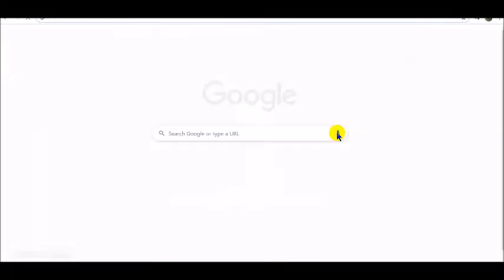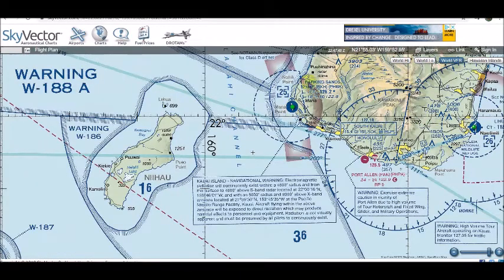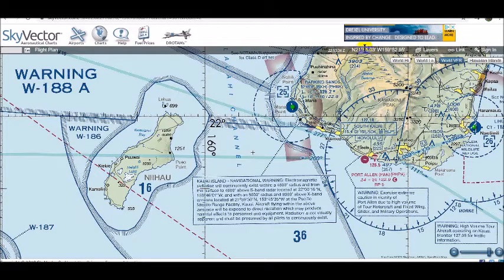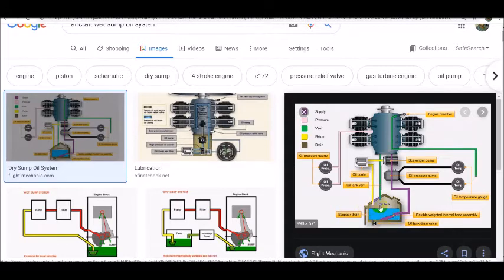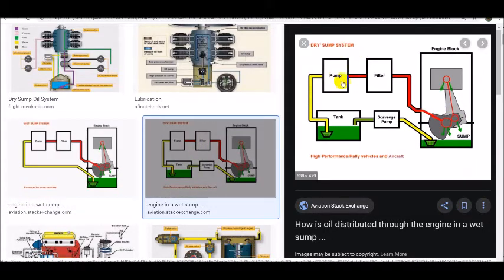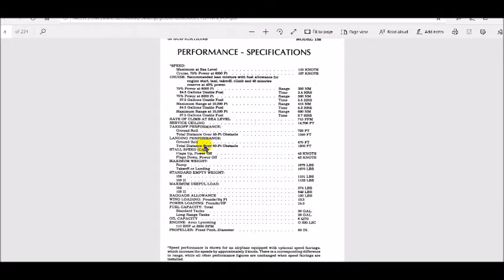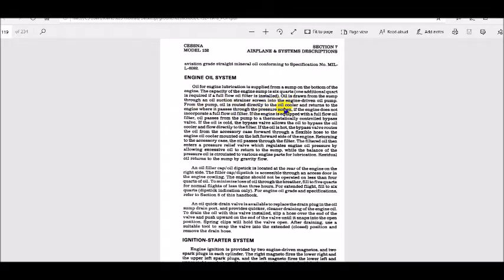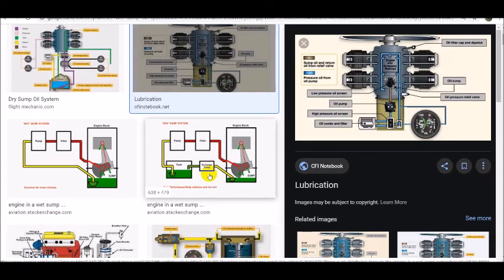PRIVATE PILOT GROUND SCHOOL 2020 - OIL/LUBRICATION SYSTEMS